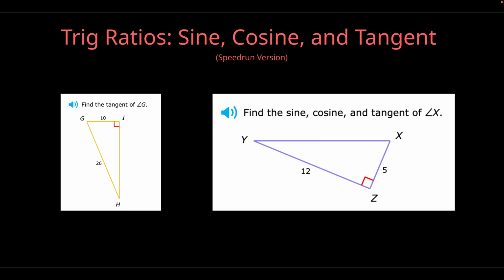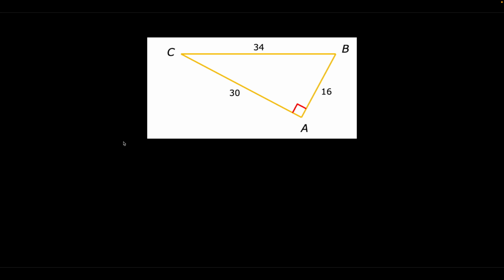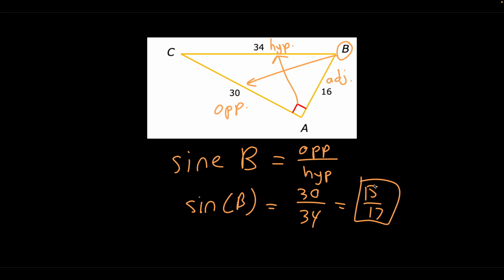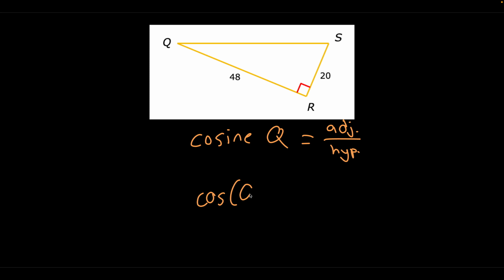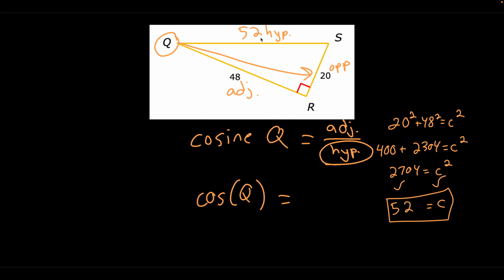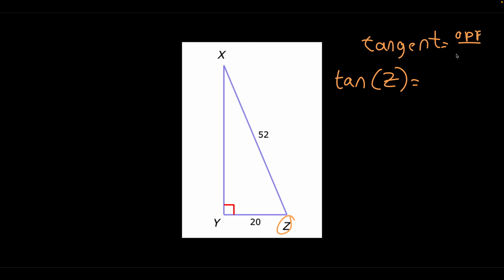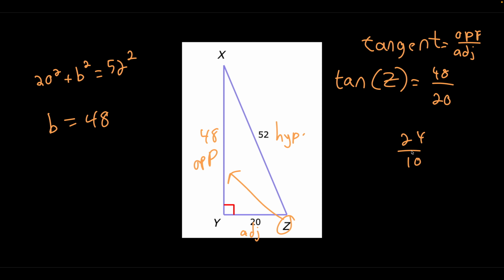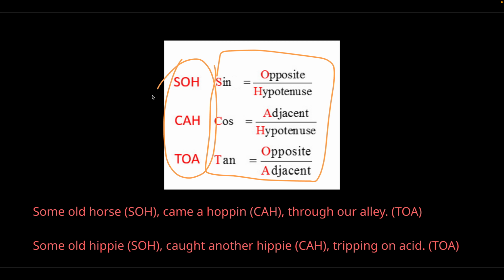Trig Ratios: Sine, Cosine, and Tangent (Speedrun Version)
IXL: Trigonometric ratios: sin, cos, and tan VLY

Description: Introduction to trigonometric ratios (sin, cos, and tan). (SohCahToa)